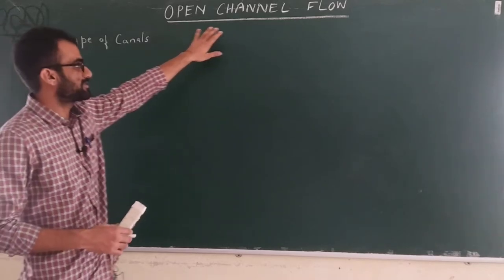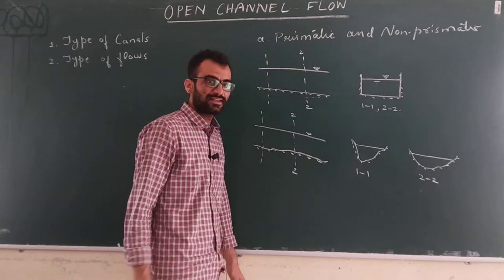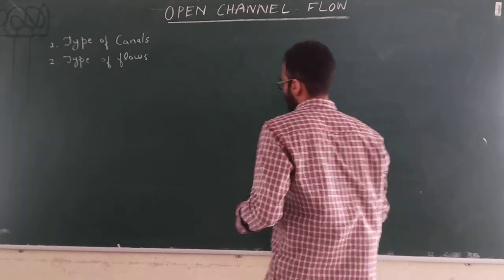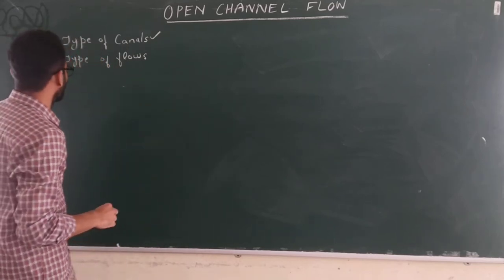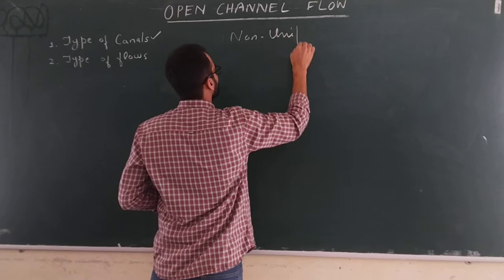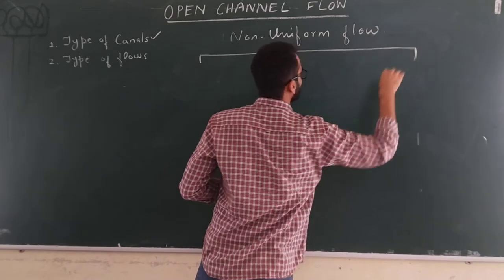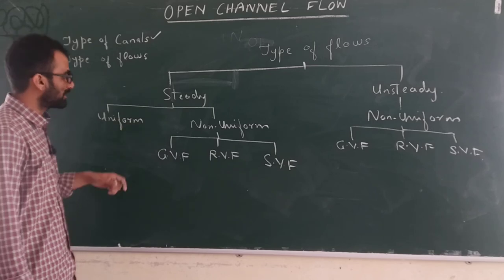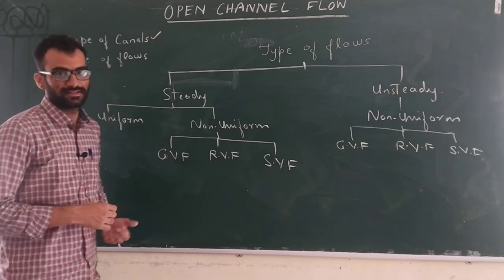Open Channel Flow -2 [canal types (prismatic, mobile boundary) flows (steady unsteady, GVF RVF SVF)]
1. types of canals (prismatic and non prismatic ; Rigid boundary and mobile boundary
2. type of flows [steady and unsteady, uniform and gradually varied flow (GVF), Rapidly varied flow (RVF) and spatially varied flow (SVF)]